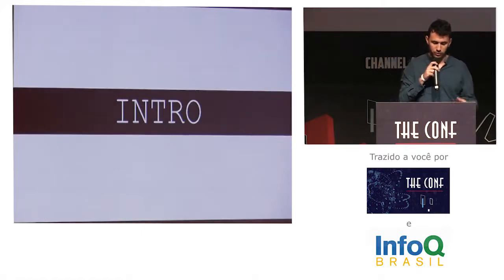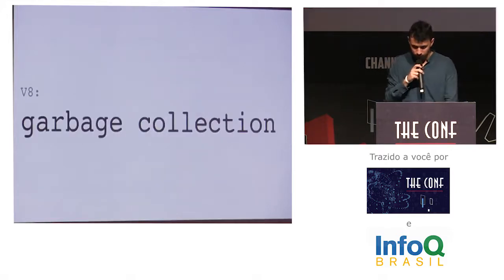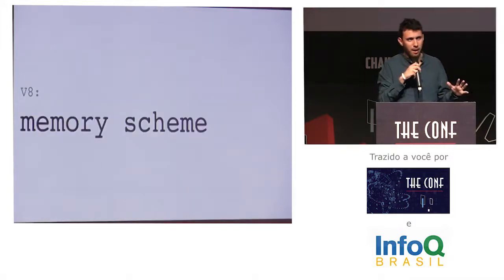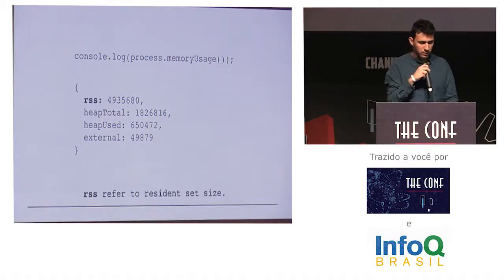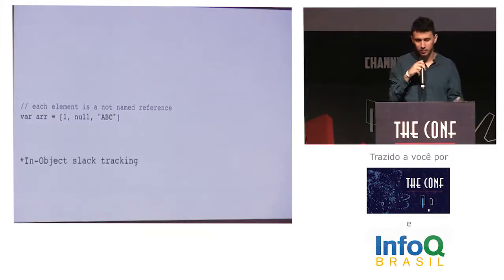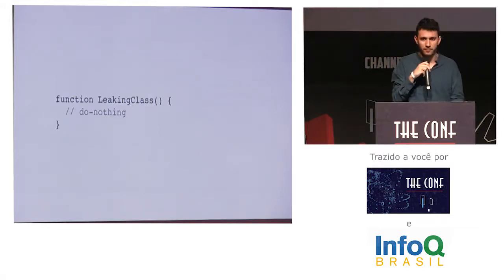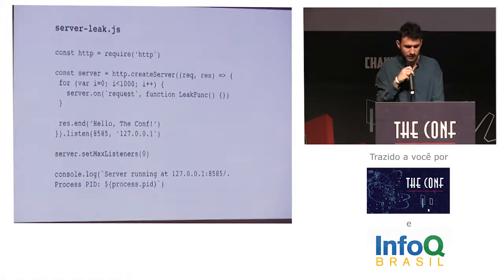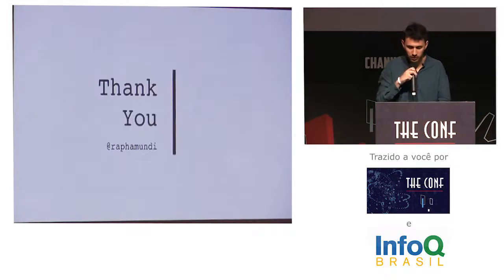Understanding Memory Behavior on Nodejs - Raphael Amorim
In a nutshell: The idea is to talk about memory in nodejs (V8) and on spidermonkey (Firefox), focusing in common issues and complex leaks. Presenting how to debug, detect and solve memory problems. Plus: show real cases of memory issue/leaks from globo.com.

About Raphael Amorim:

Enthusiast of open web and free software. Software Developer on globo.com and member of JS foundation. Worked as a developer in companies such as Videolog and Petrobras. In 2015, he was one of the most notable software developers on GitHub, making significant contributions to open source projects for 500 days in a row. Speaker at more than twenty conferences giving lectures on web technologies like JavaScript / ES6, Web Performance, React and Canvas / WebGL.